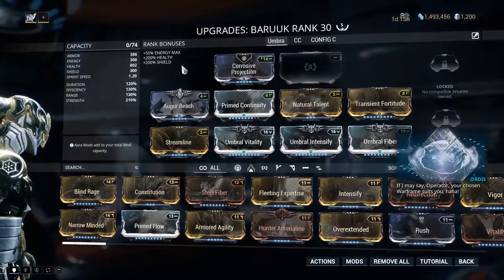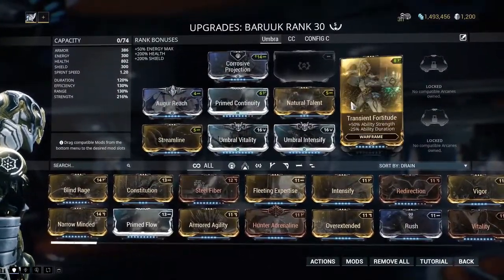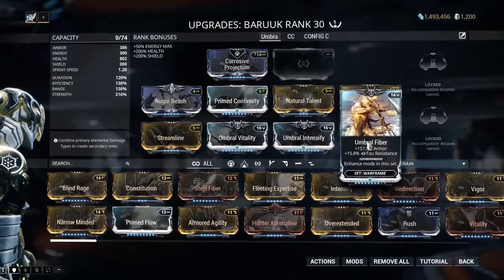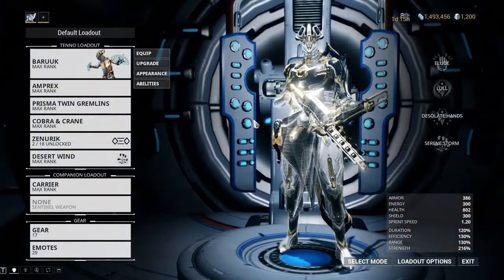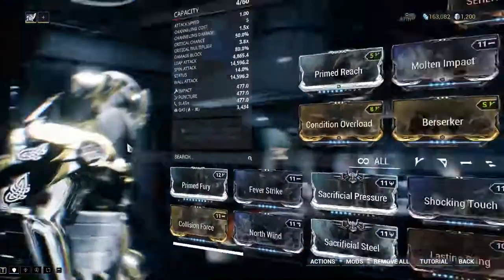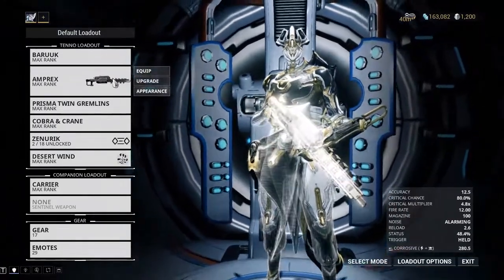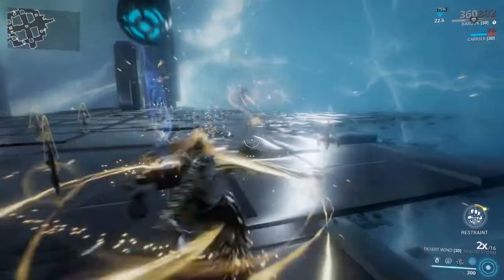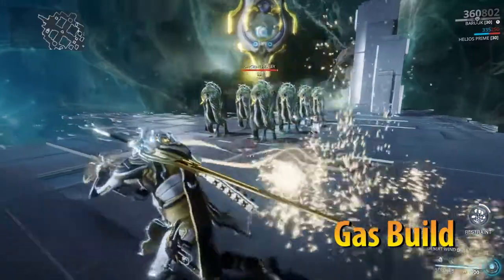Behold! The Air Punch Man!!! Umbral Baruuk Builds - Warframe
Hey guys these are my baruuk builds , just showing u guys how strong he is with the umbral mods on... and i haven't added umbral mods on his Desert Wind ability, because even without those on, he can pretty much shred enemies fast.